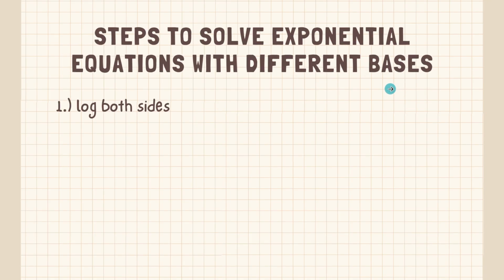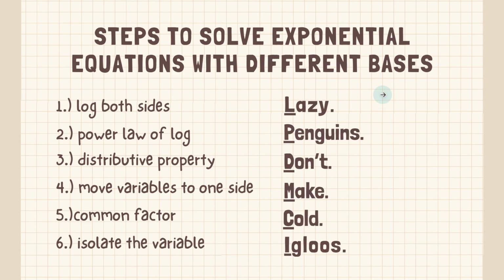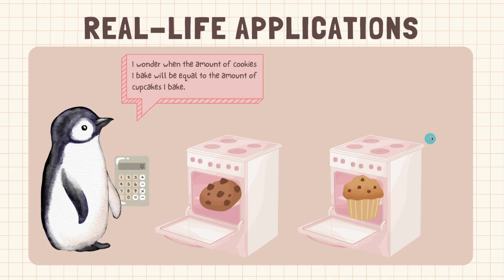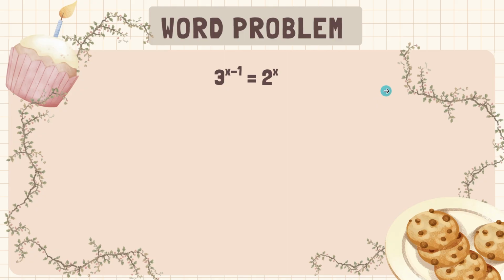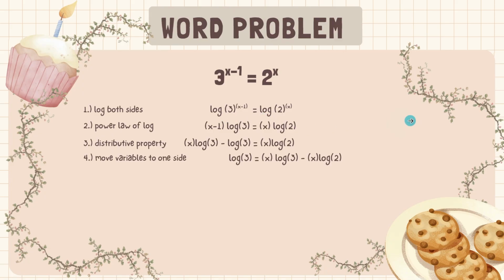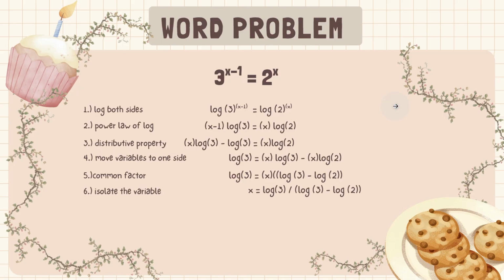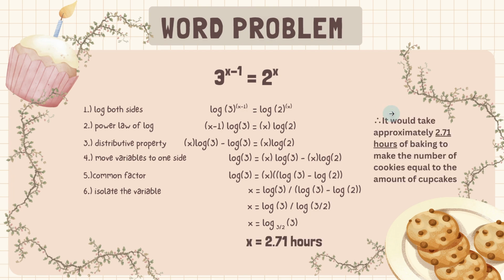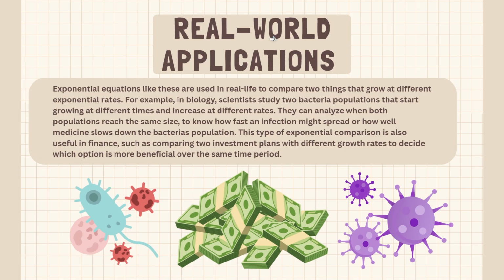How to Solve Exponential Equations - Unit 5 MHF4U1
This video shows how to solve exponential equations algebraically while exploring real-life applications of the topic.